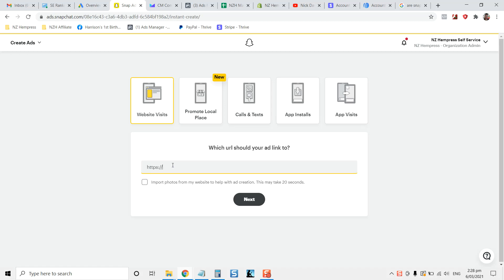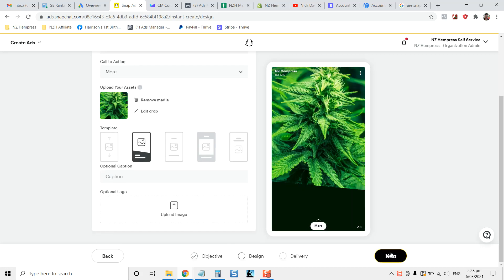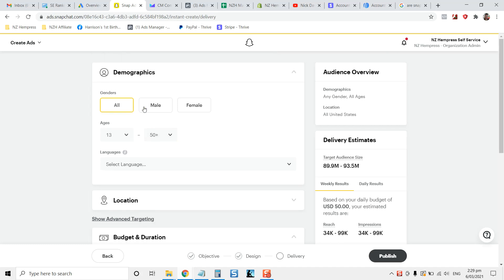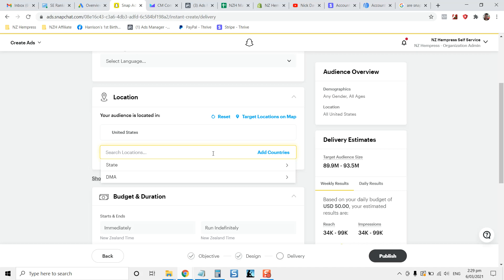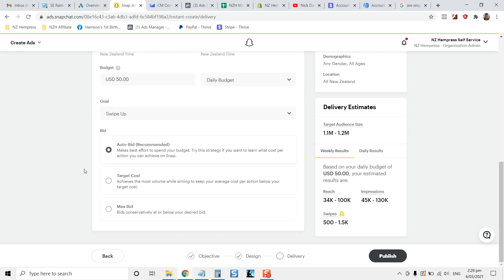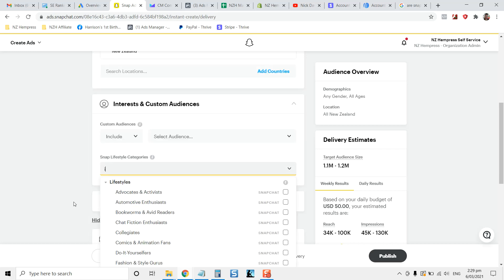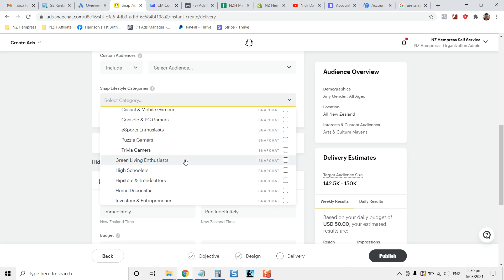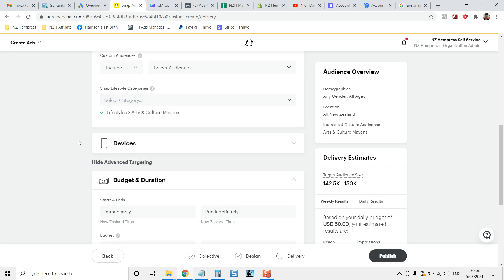Are Snapchat Ads Targeted